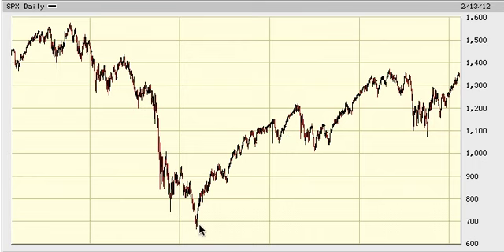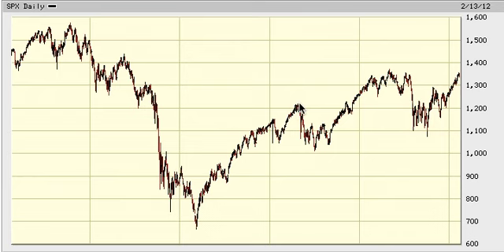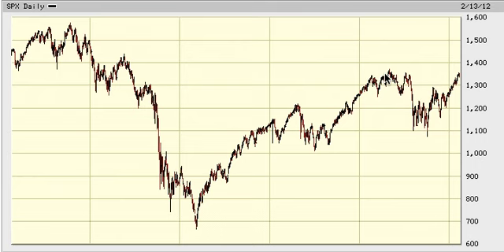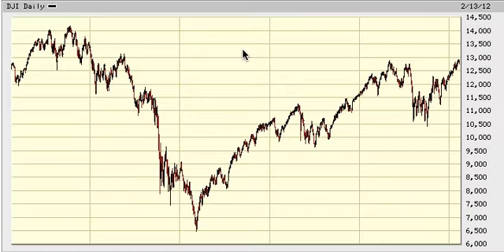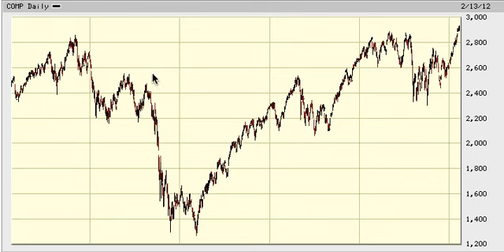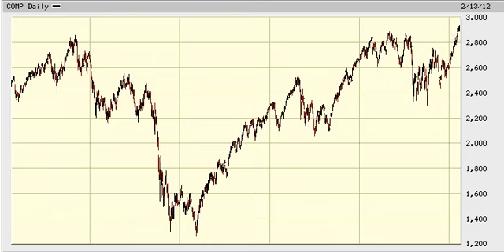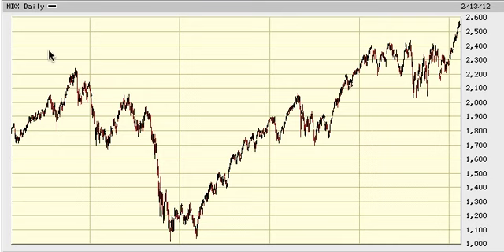DOW 20,715, S&P 2215, NASDAQ 4900 [UPDATE 2.14.12]